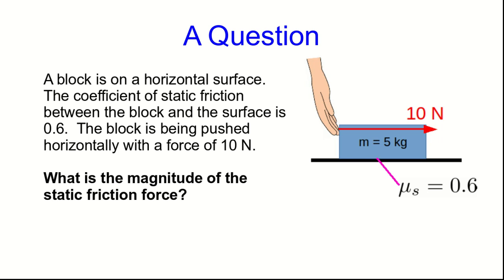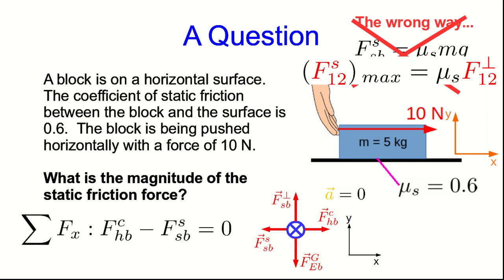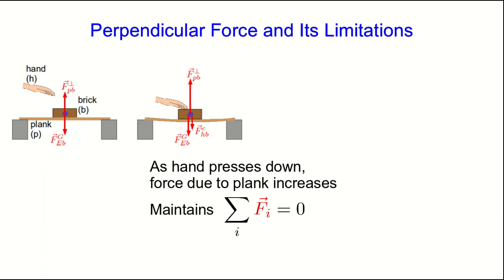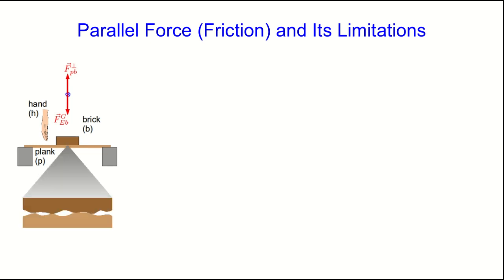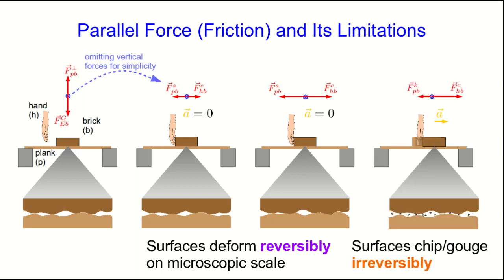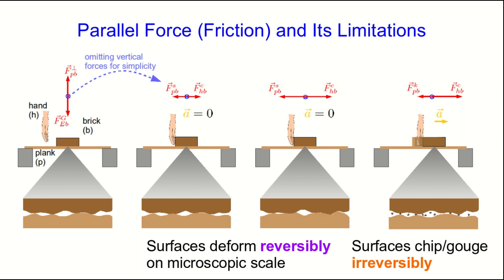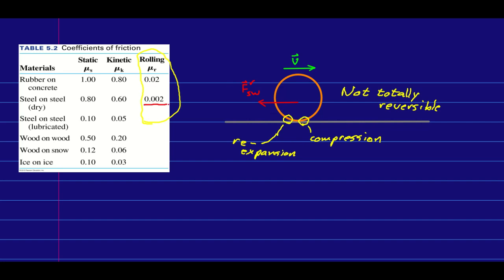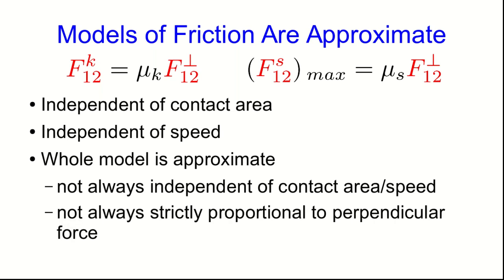CBU PHYS 1104 - Forces Lecture 6: More About Friction (Part 3)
I finish up with a few words about the mechanism of friction, which helps us to understand why static and kinetic friction are so different.  I have a few last things to say about our models of friction and their limitations.